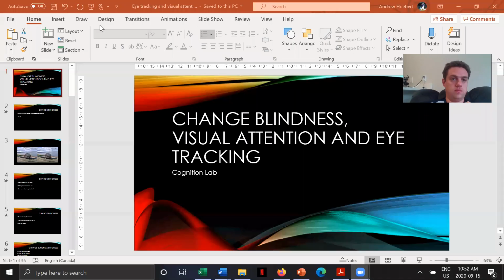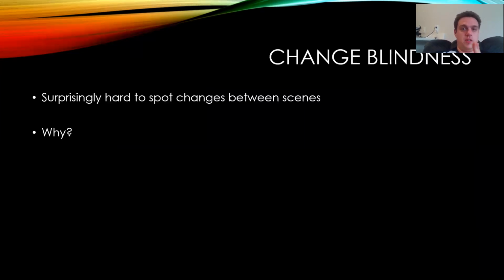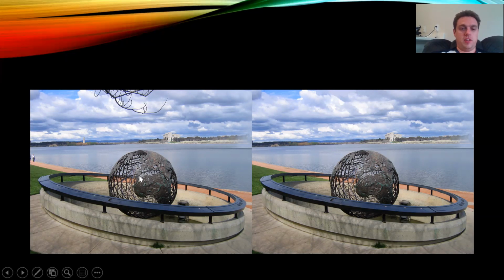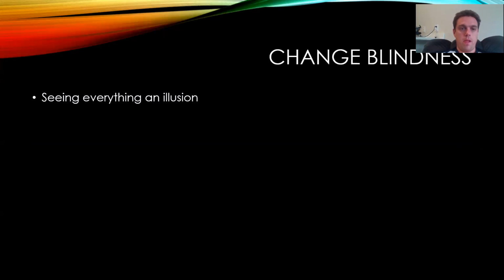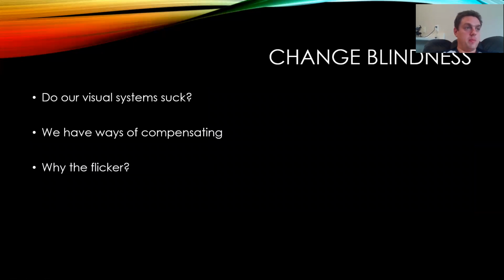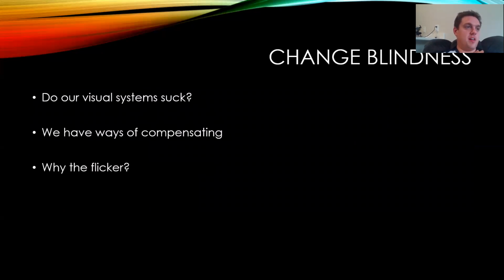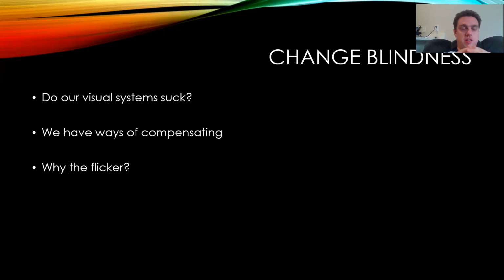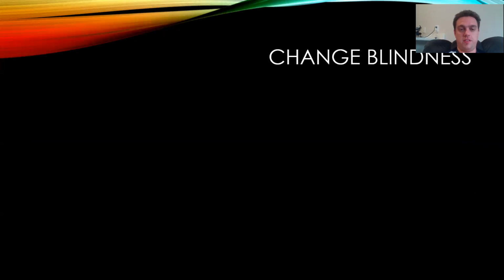visual attention 1